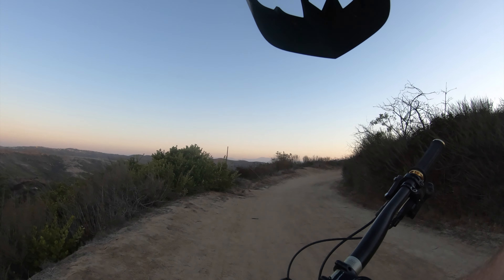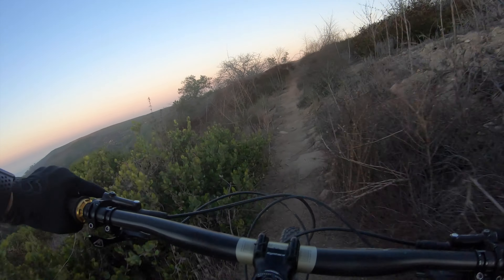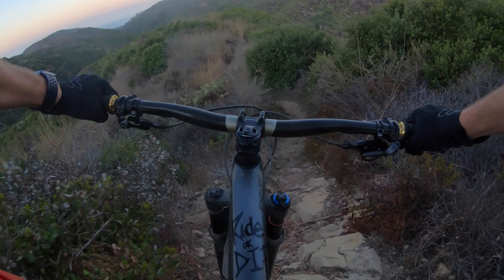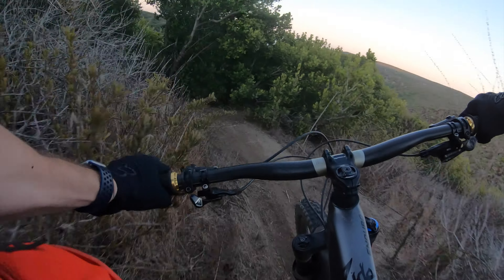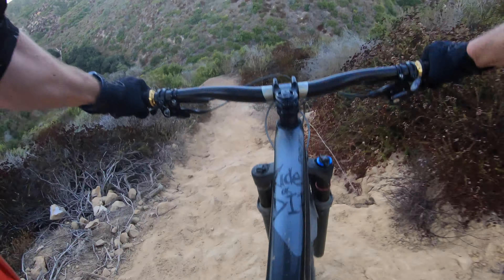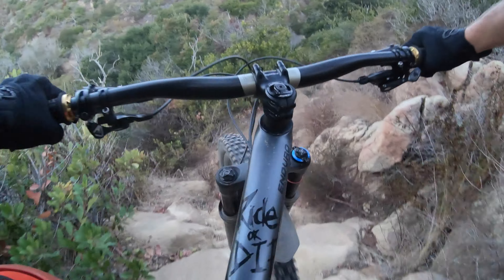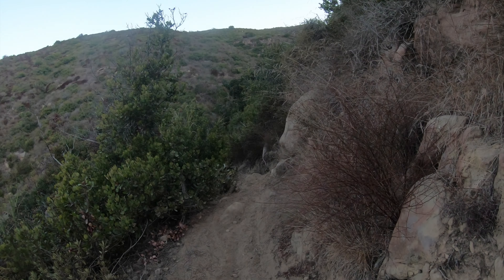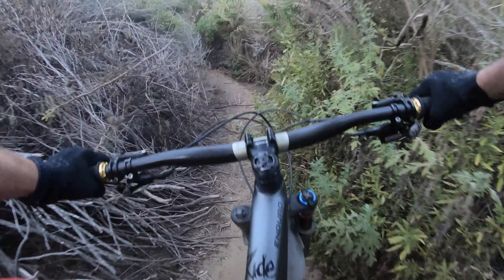Trail Guide: Laguna Wilderness - PPD w/ wipeout in 4K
First try at a trail tutorial. Figured out that it's not easy to ride tech and talk at the same time lol.

Wipeout at a techy spot not taking my own advice.

PPD is one of my favorite local trails. Such a good combo of speed, loose, and tech. Only thing that blows is the climb out.